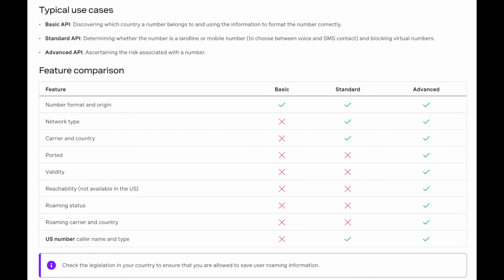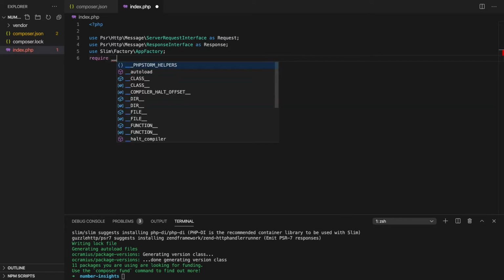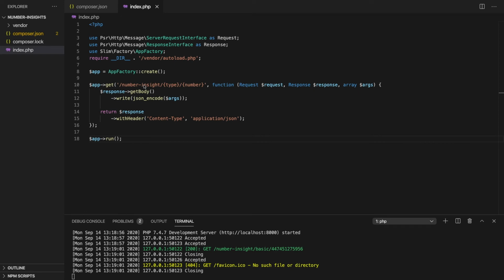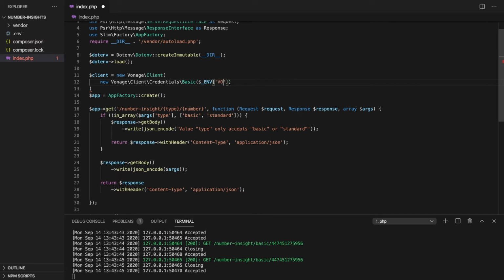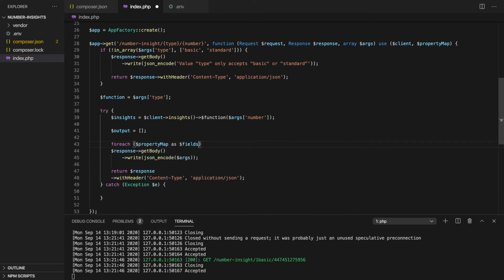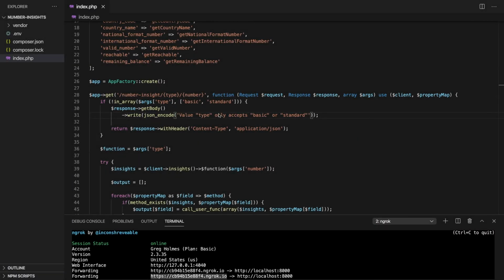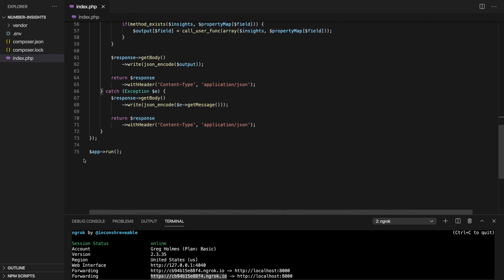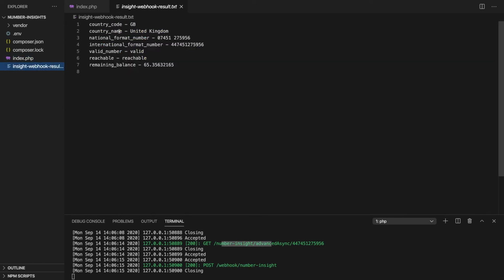Number insights with PHP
In this tutorial, Vonage Developer Educator, Greg Holmes, takes you through how to get started with the Vonage Number Insights API with PHP.

Getting Started with Vonage’s Number Insight API with PHP [00:01:42]

Create the Application and Endpoint [00:02:22]

Making a Number Insight Request to Vonage [00:05:57]

Asynchronous Advanced Number Insight Request [00:10:44]